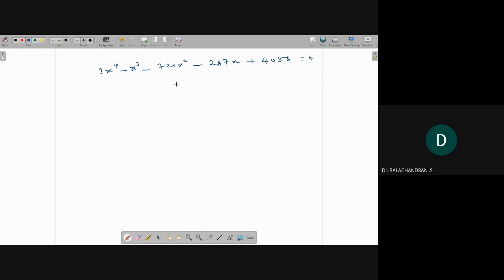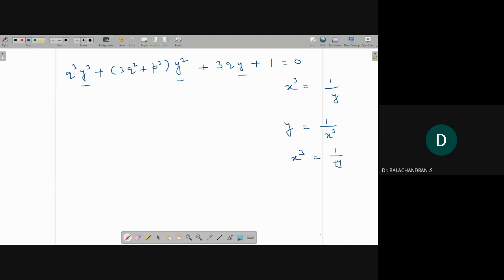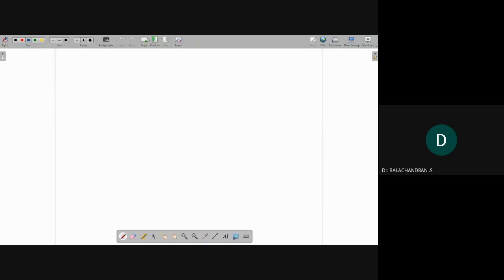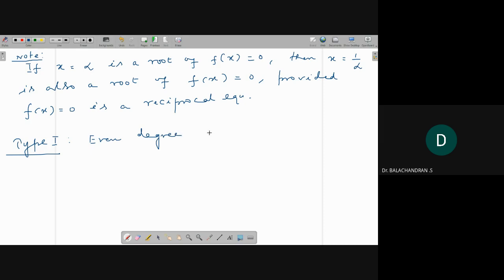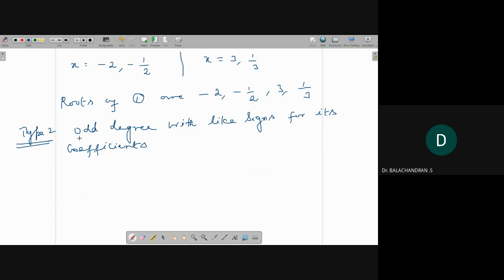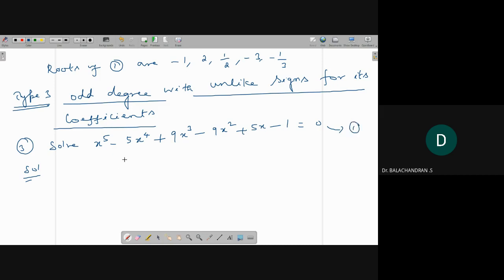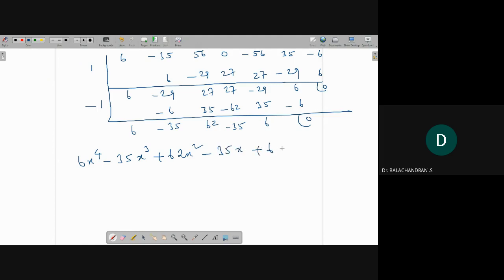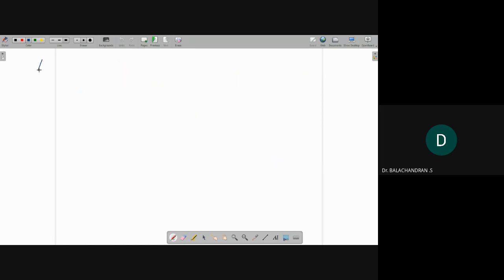Theory of equations & Algebra - Lecture 5